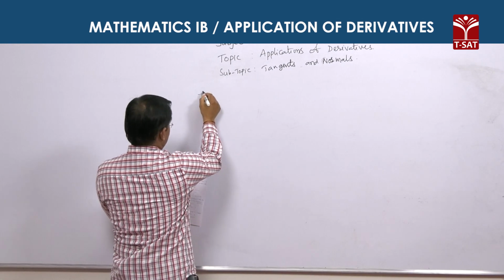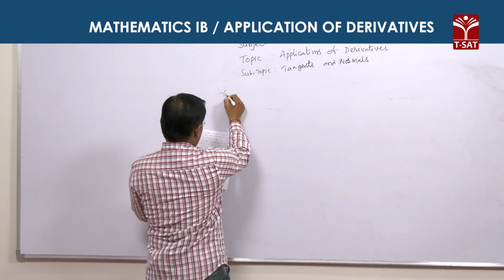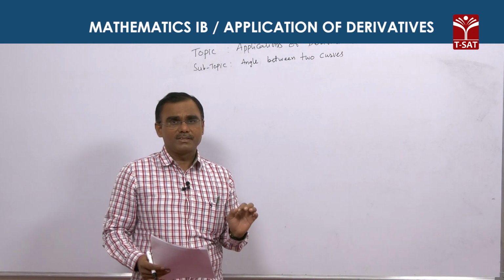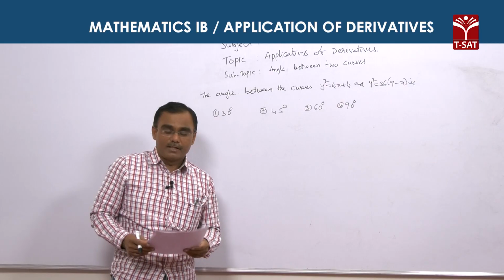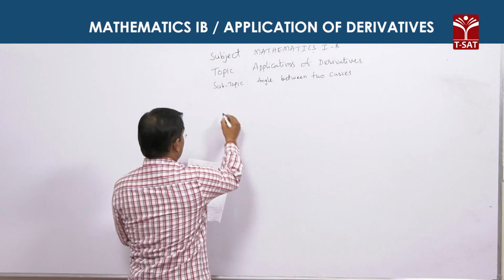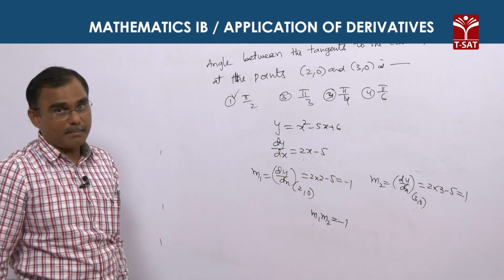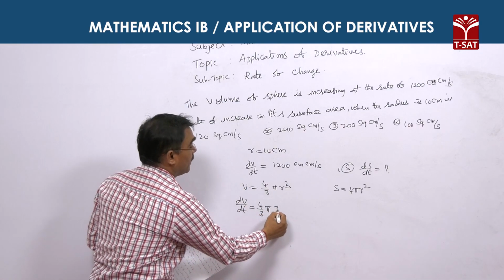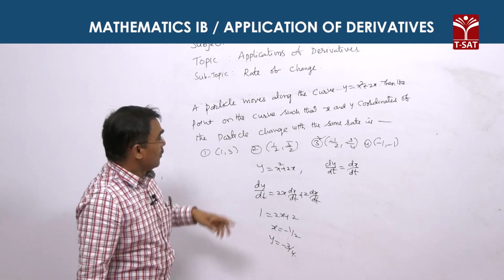EAPCET | Maths1B - Application of Derivatives (Part-4) | T-SAT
T-SAT Network Digital Classes are Now Available on Following Platforms:

👉Install T-SAT App:
1. For Android Users: Play Store
2. For Apple Users: AppStore

 ---Watch on
-Jio TV - Educational Genre & JIO TV+
-T-fiber